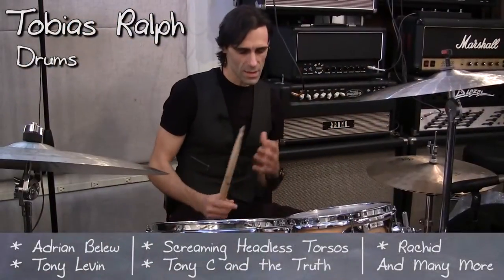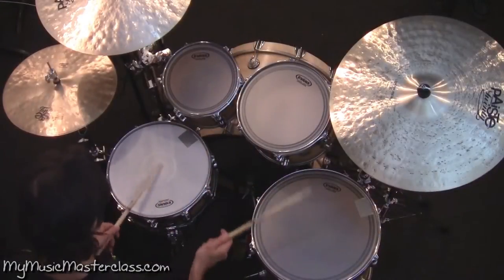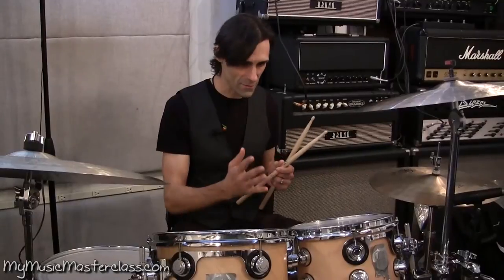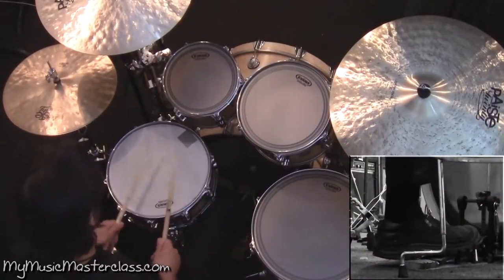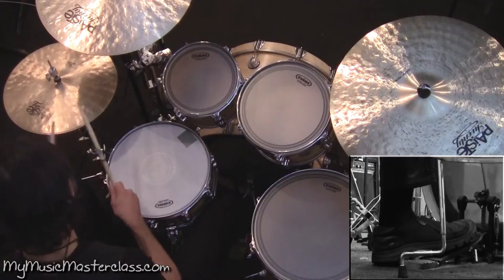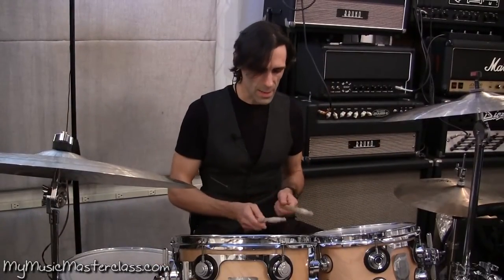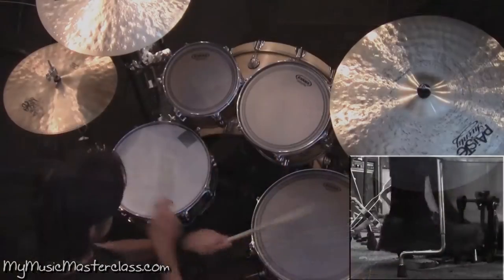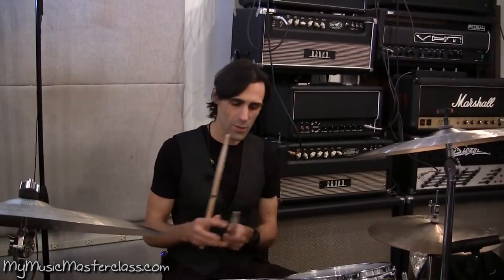Tobias Ralph - Drum Lesson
Description: In this drum lesson, NYC drummer Tobias Ralph shows you some great techniques and principles to add to your drumming arsenal. Tobias shows you a different perspective on warmups, rudiments and linear techniques that will help you get your chops up to speed.

Topics Covered: Drums, fill-ins, 5′s, 6′s, 7′s, Backbeat, Groupings, Polyrhythms, Warmups, Being Fluent Around the Kit, Cross-Over Grooves, Inverted Paradiddles, Adapting Patterns, Broken Doubles, Etc.